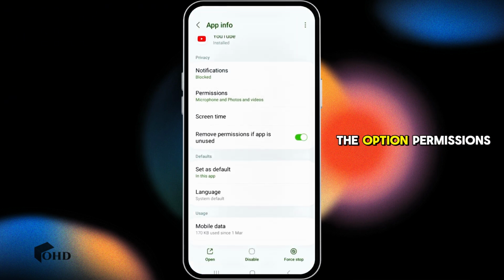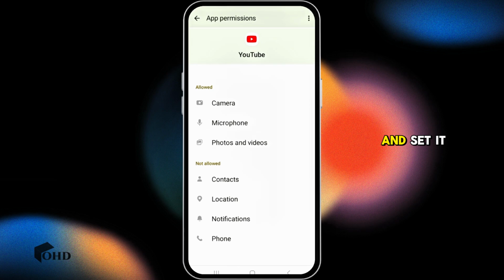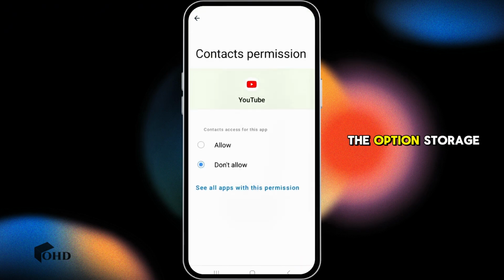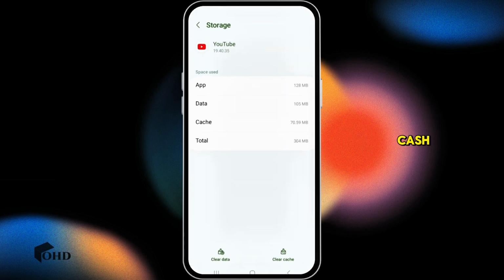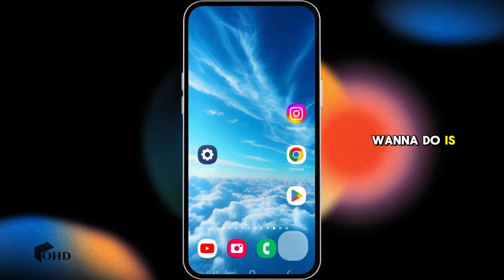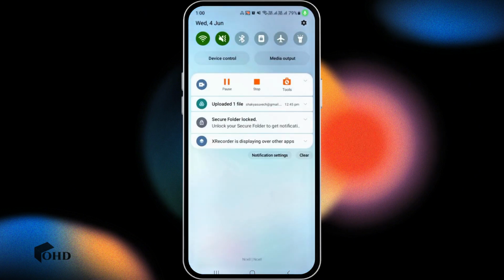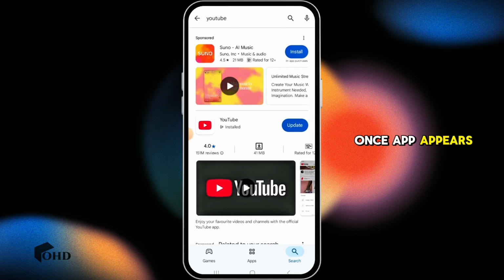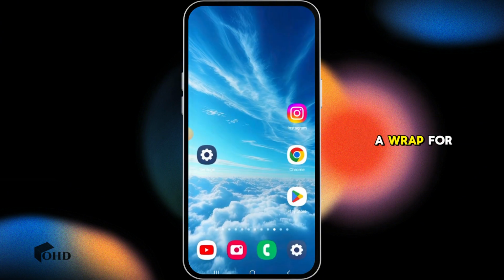How To Fix YouTube Is Not Available In This Region Android On YouTube App (2025)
Facing the “YouTube is not available in your region” error on your Android device in 2025? This guide walks you through effective solutions to bypass the restriction and regain access to your favorite content using the official YouTube app.

In this video, we’ll cover:

- Why the “not available in your region” message appears on Android
- How to change region settings and clear location-related cache
- Steps to use DNS or VPN apps safely for unrestricted access
- Extra tips to keep your YouTube app running smoothly across regions

Don’t let regional blocks hold you back. This tutorial gives you the tools to enjoy YouTube anytime, anywhere—no matter your location.